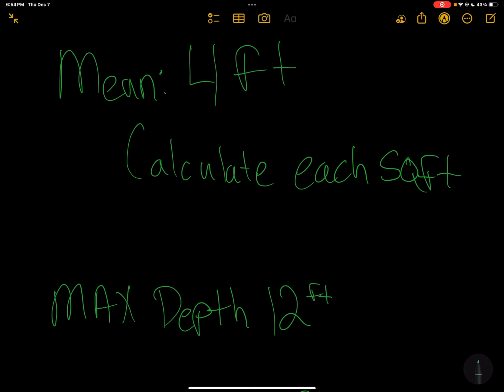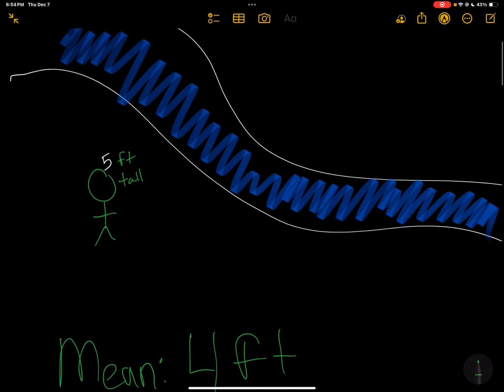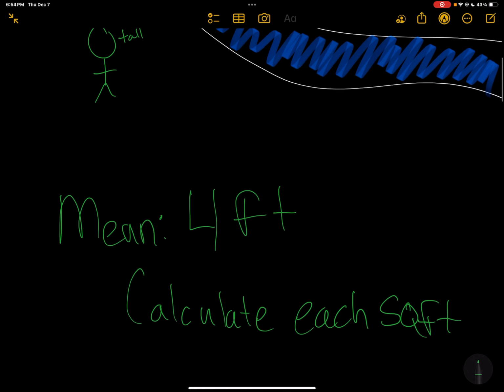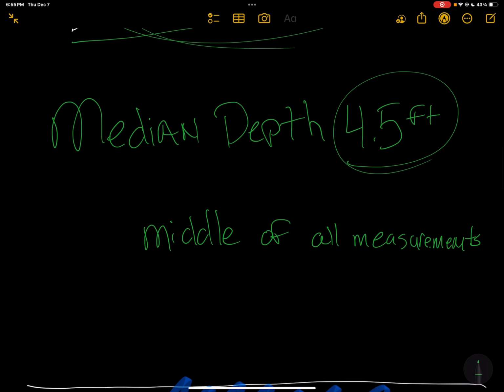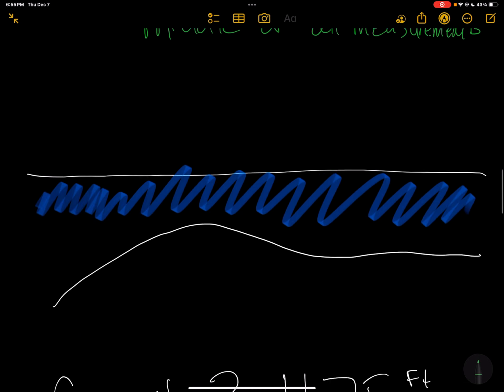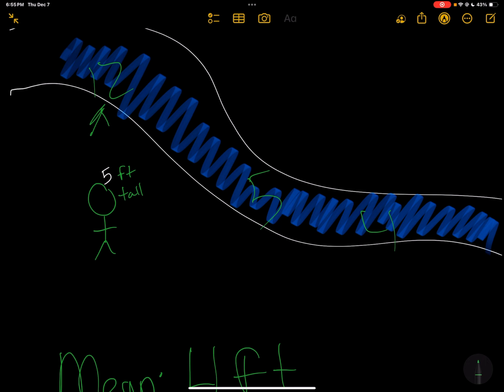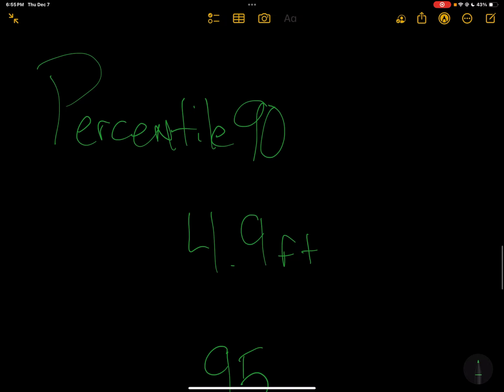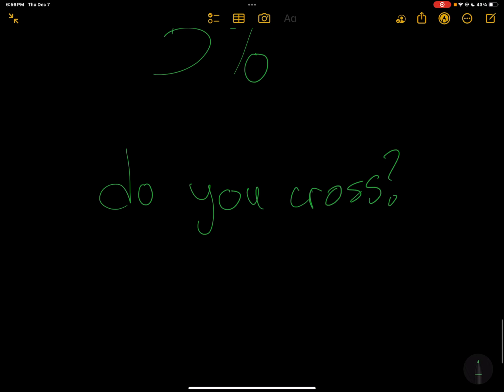Cross the river in to data and business analytics to provide insight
Crossing the river in to data analysis